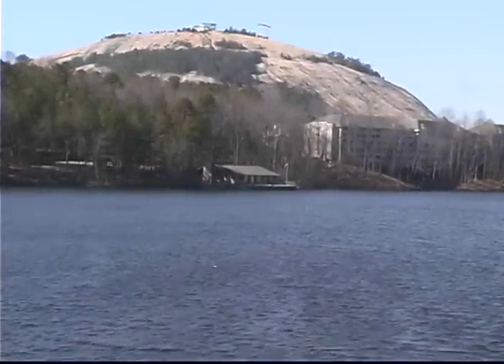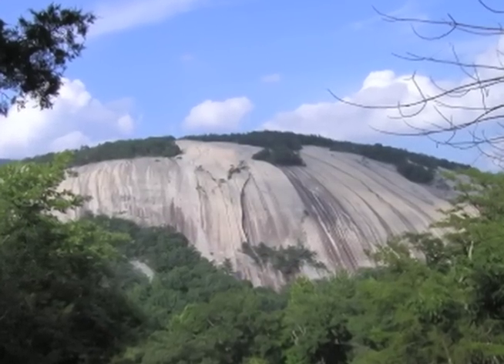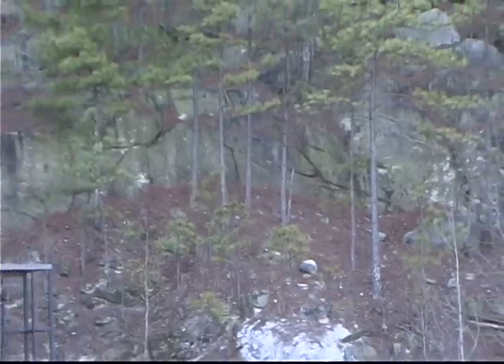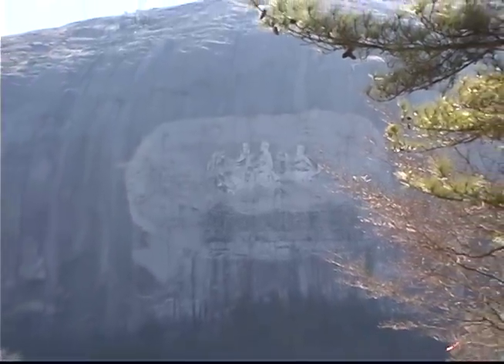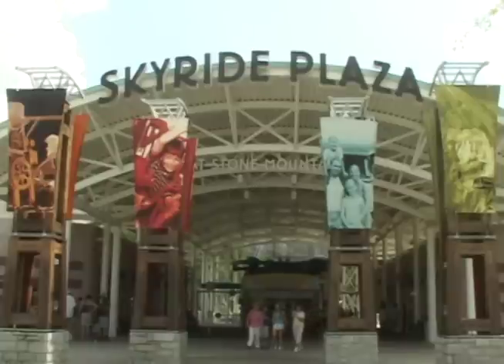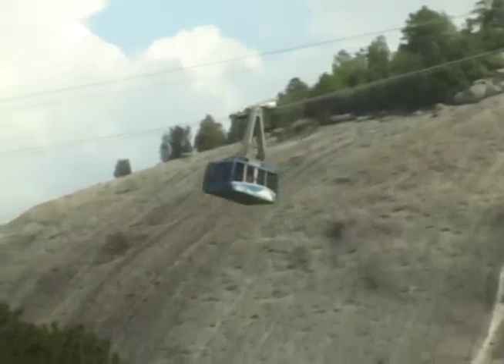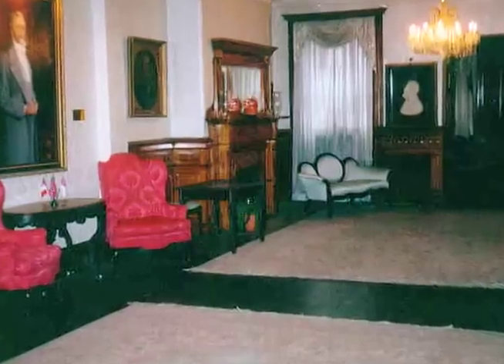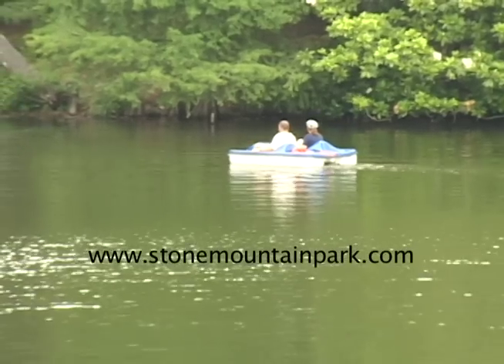Stone Mountain Documentary - A Jeff Doot Production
A Jeff Doot Production. "Stone Mountain". A documentary taking a look at one of Atlanta's biggest attractions as well as historic landmark. An in-depth look at the mountain itself and the history behind it.